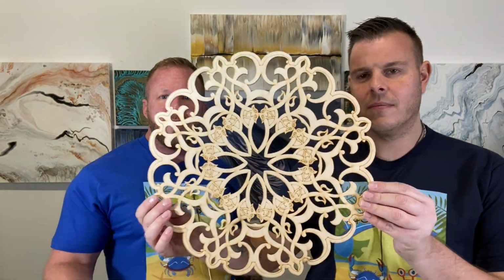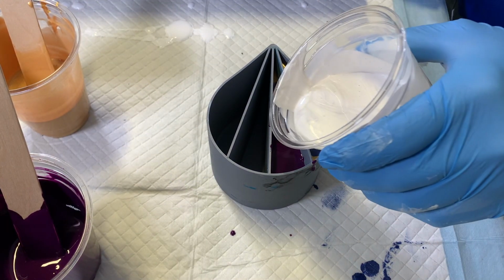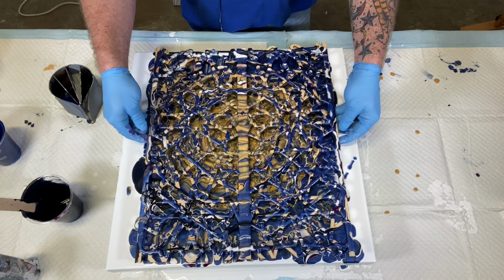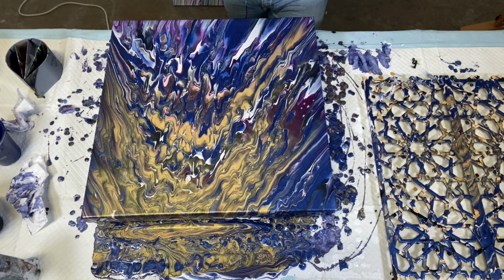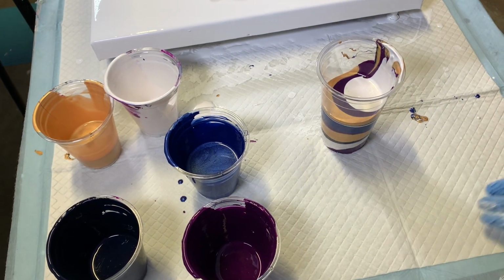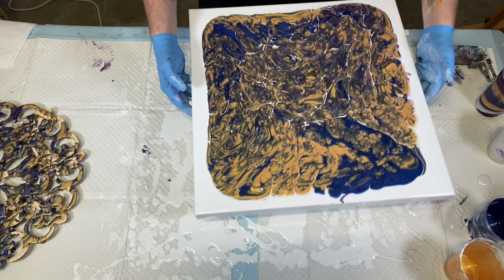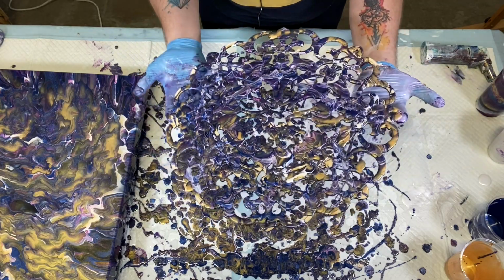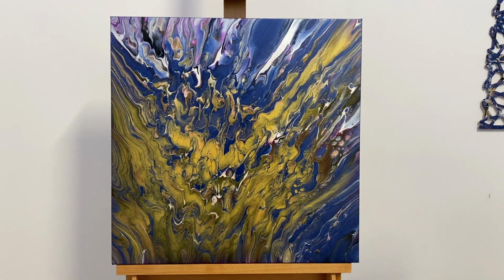Mandala Pours WHO DID IT BETTER? Awesome acrylic pouring Relaxing & FUN - Masse Art Studio #35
Mandala Pours WHO DID IT BETTER? Awesome ACRYLIC POURING on wooden MANDALA. Relaxing & FUN - Masse Art Studio #25

Jeremy found these amazing laser cut wooden mandala and Moroccan style panels and we had to try them out to pour over! Im sure you are like us and are always on the look out for something to sling some paint over! So join us for another episode of Who Did It Better? This time with a split cup and a layered ring pour over the Mandala.

DecoArt Extreme Sheen 24k Gold
DecoArt Extreme Sheen Dark Sapphire
All paints are mixed with Floetrol and water a little Liquitex Gloss Medium for some added shine.